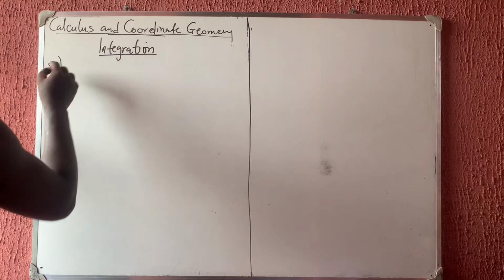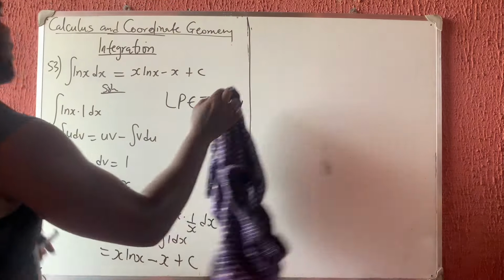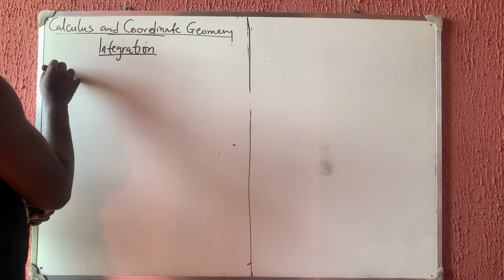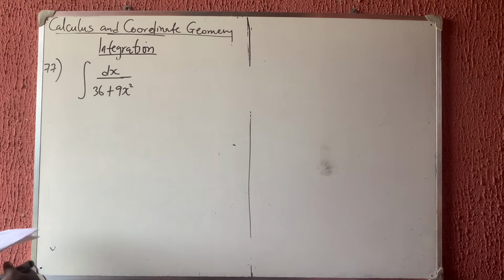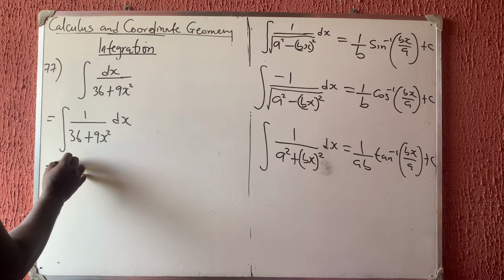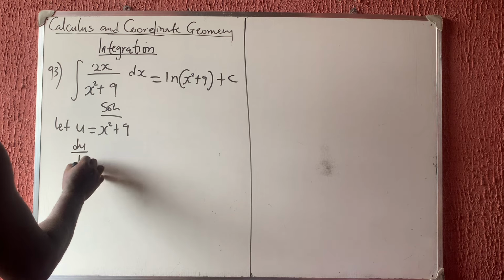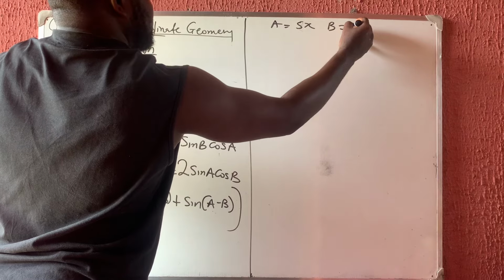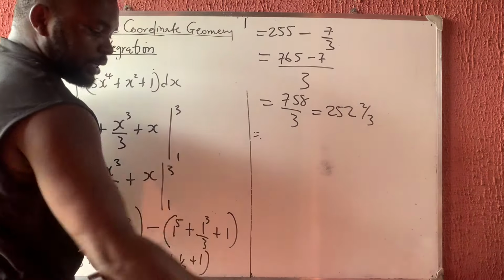How to find Integration of any Function | ELEMENTARY Calculus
Integration | ELEMENTARY Calculus | Easy way to solve Integration of any function
definite and indefinite integral